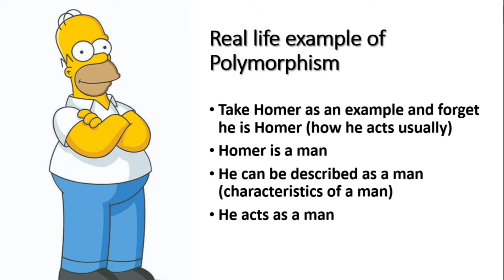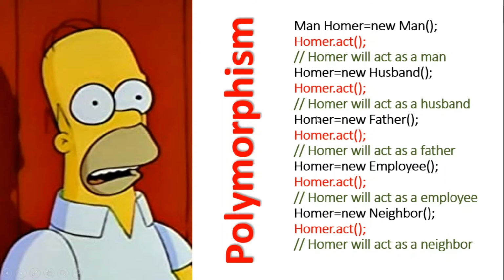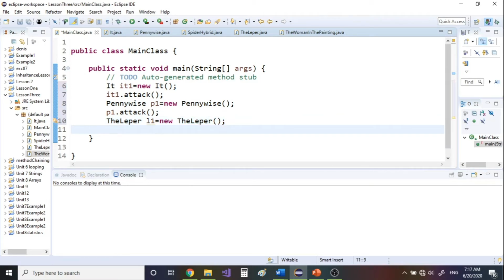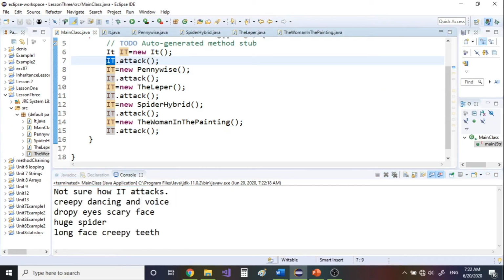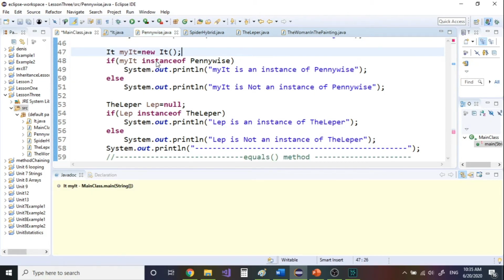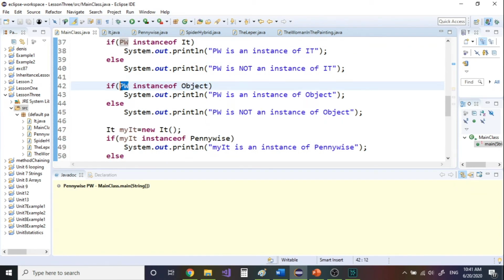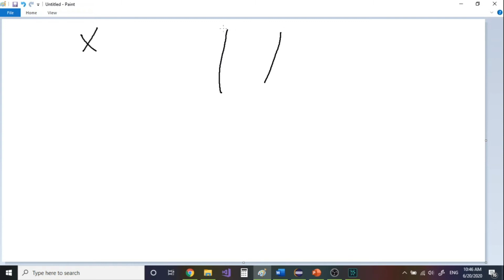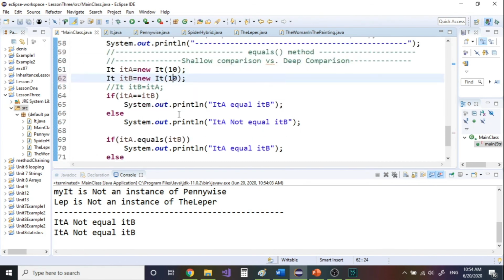Ploymorphism using Java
oop using  java: Ploymorphism